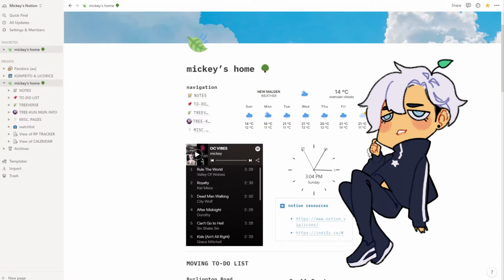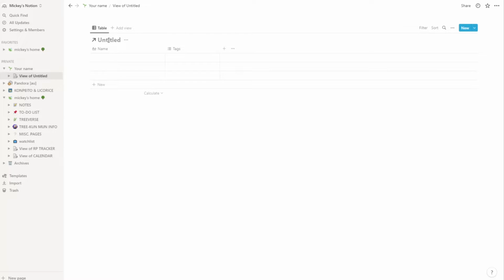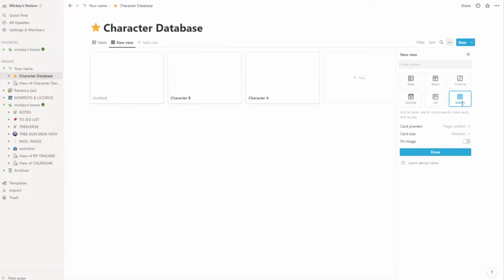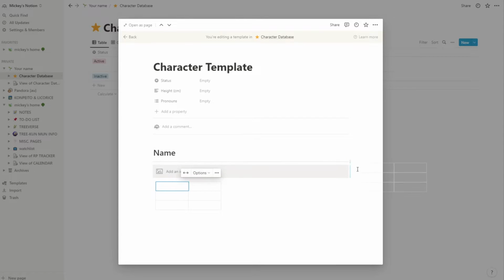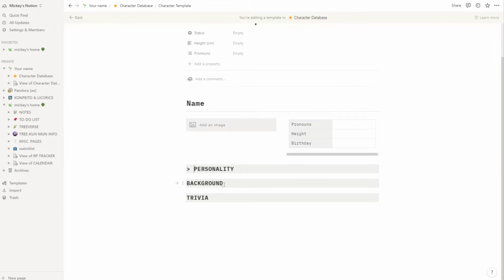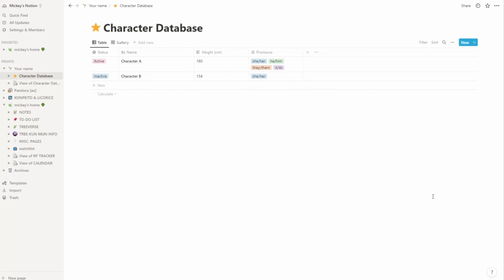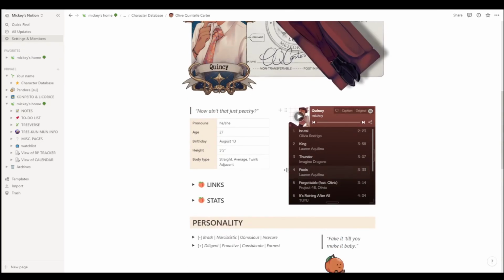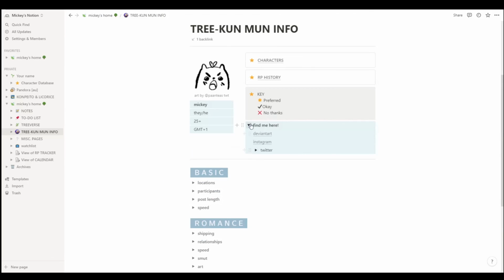NOTION: Make a Character Database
Trying to get my friends to use notion!!!